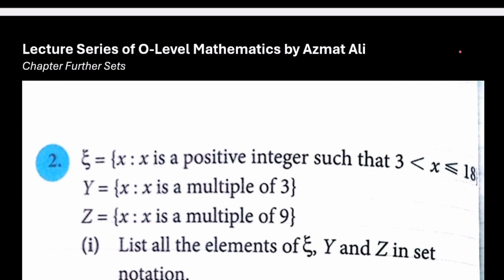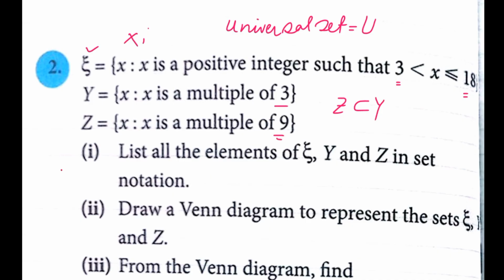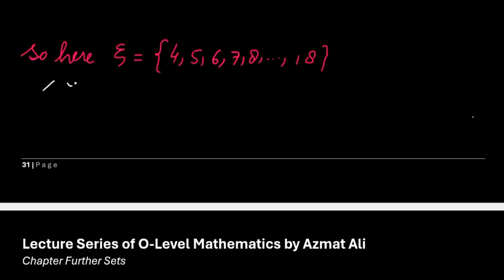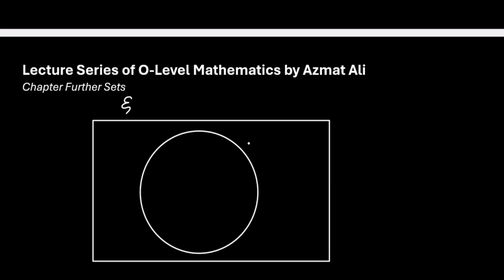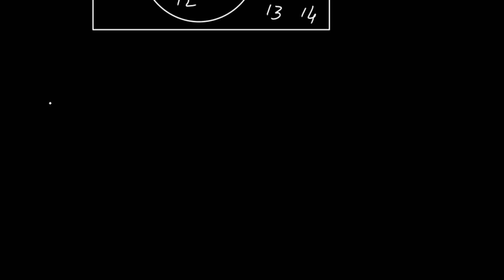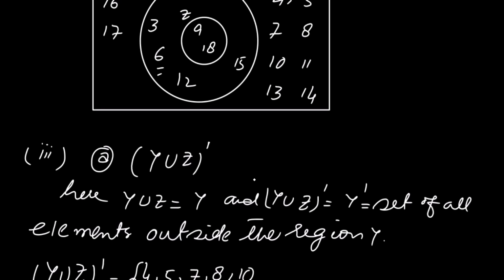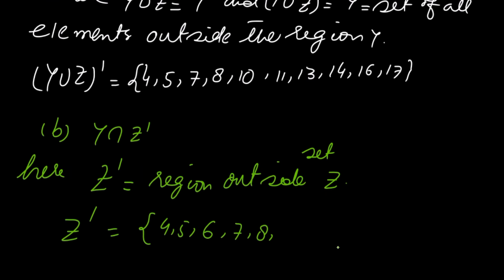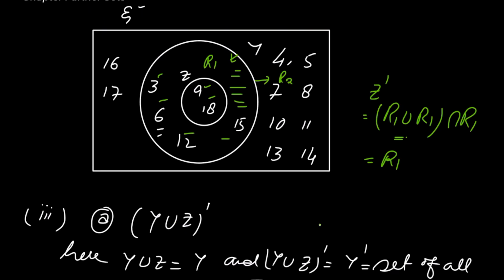4. Further Sets || Exercise 1B, Q: 2|| Venn Diagram || New Syllabus Mathematics O-Level Mathematics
O-Level Mathematics|| Mathematics D, GCE-4024, IGCSE-0580 || New Syllabus Mathematics
Chapter: Further Sets
In this lecture I will discuss question number 2 of exercise 1B from New Syllabus Mathematics D4, 8th edition by by Dr. Joseph Yeo, Dr. Yeap Ban-Har in English language.
This question is related to Venn diagram, when one set is subset of the other.